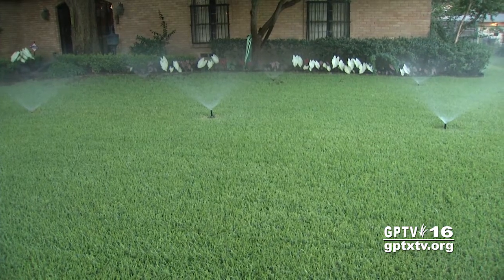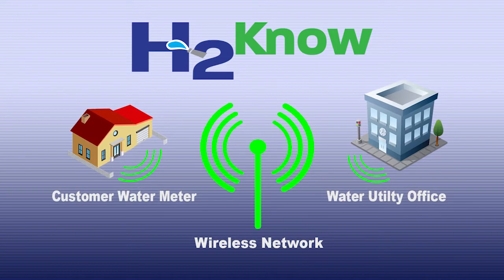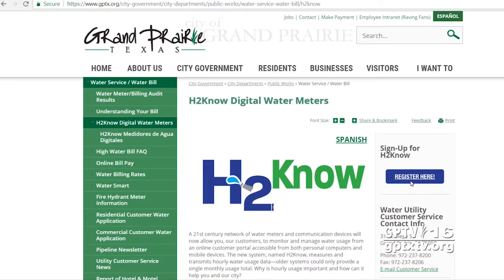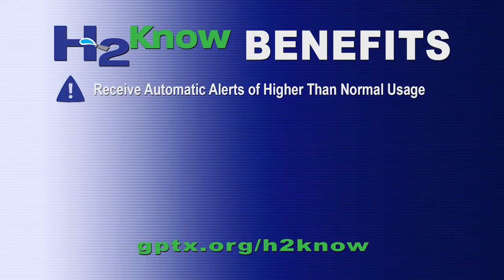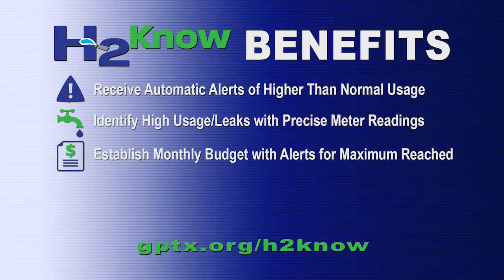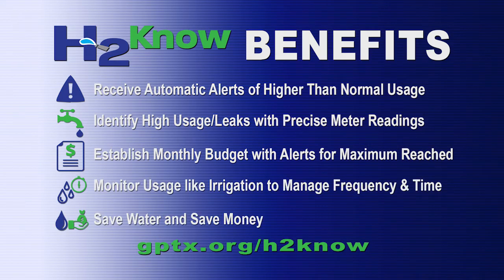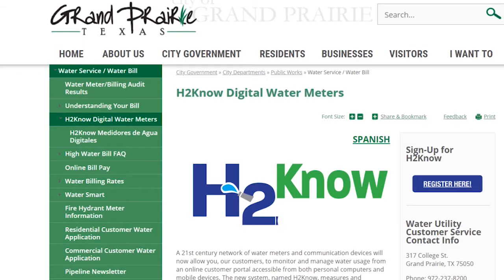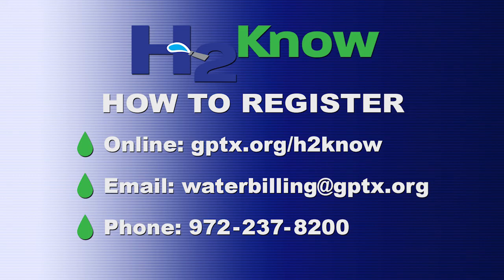City of Grand Prairie: H2Know In Service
City launches new water metering service giving customers hourly usage data, alerts and online monitoring.